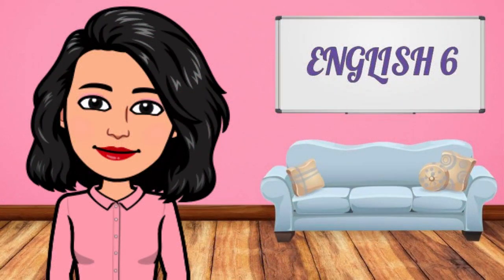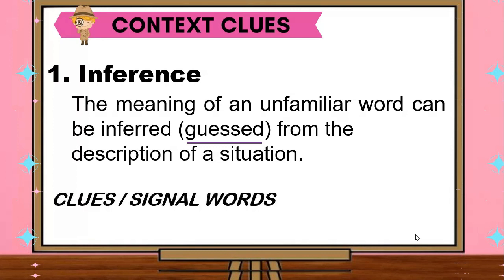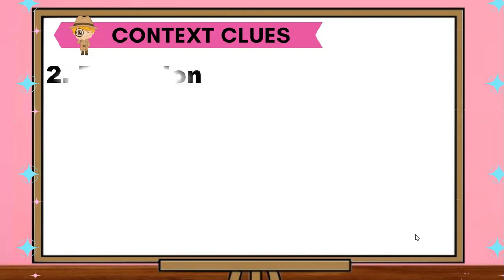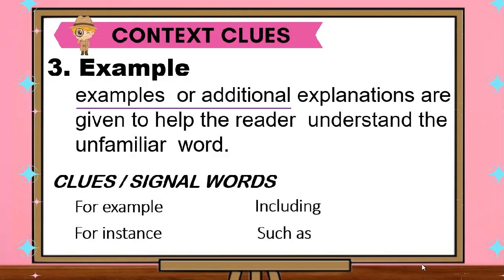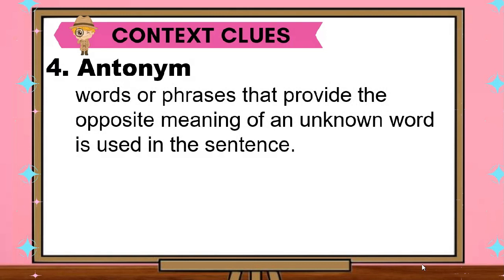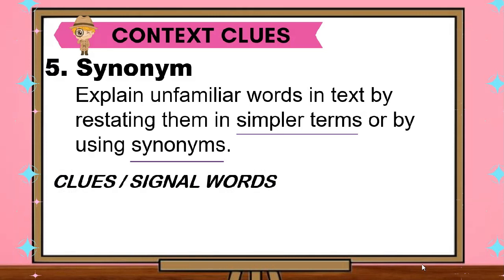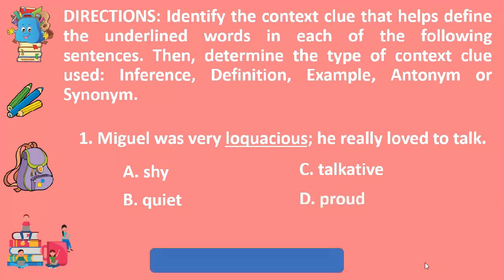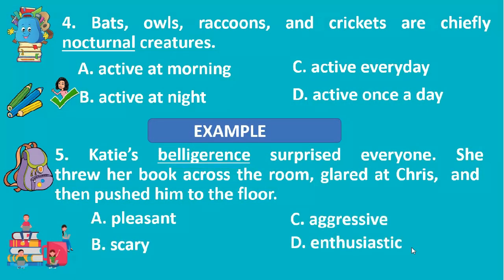CONTEXT CLUES / ENGLISH 6 QUARTER 2 MODULE 1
video lesson